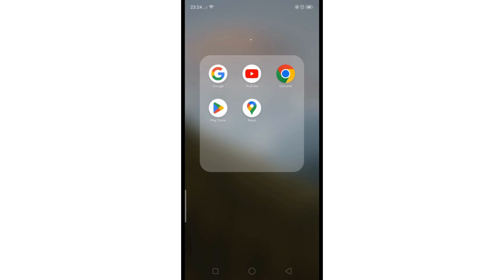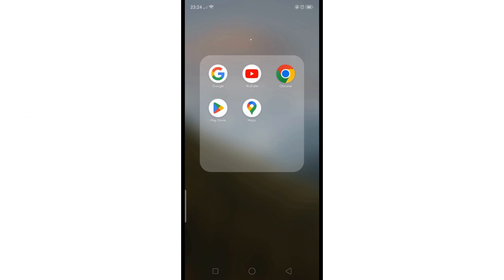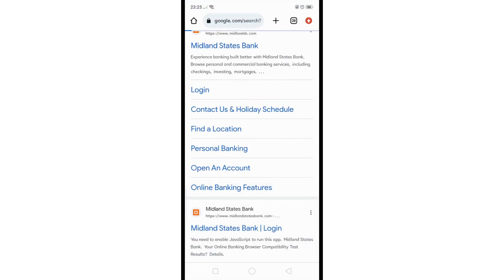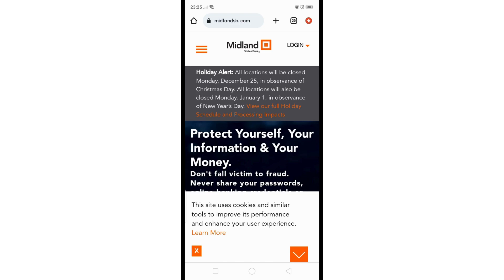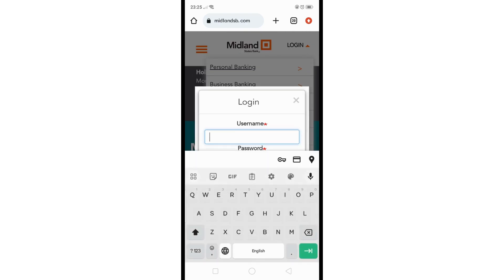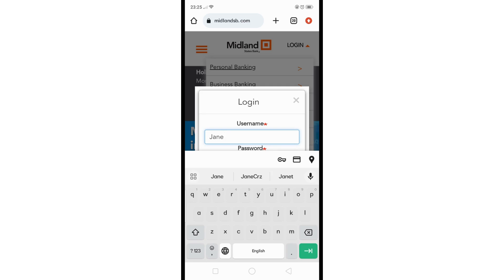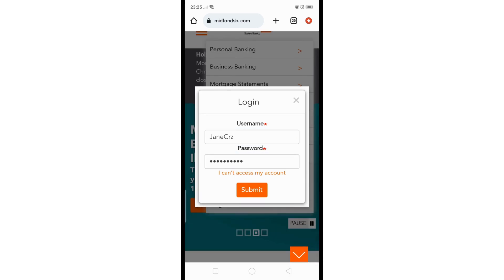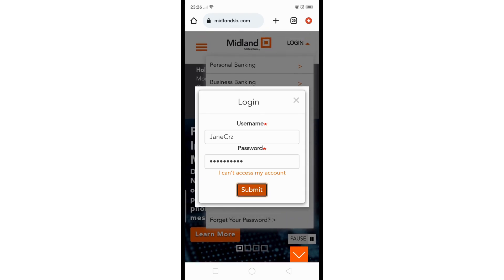How To Login Into Midland States Bank Online Account | Step By Step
Need help logging into your Midland States Bank online account? Follow this step-by-step guide to easily access your account and manage your finances online.

In this video, you will learn:

How to navigate to the Midland States Bank login page
Steps to enter your login credentials
Tips for troubleshooting common login issues
How to reset your password if you've forgotten it

Have questions or comments? Leave them below, and we’ll respond as soon as possible!